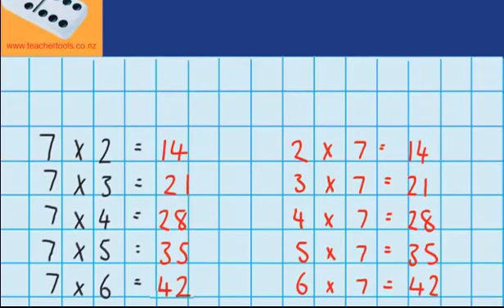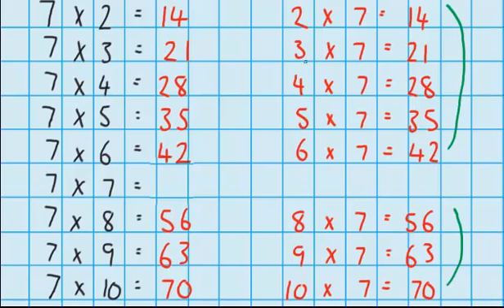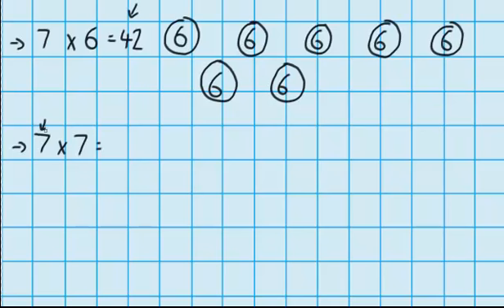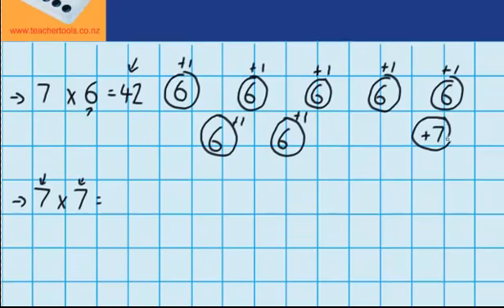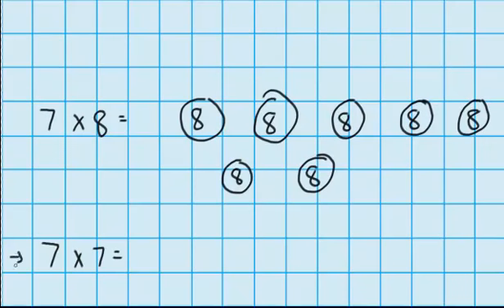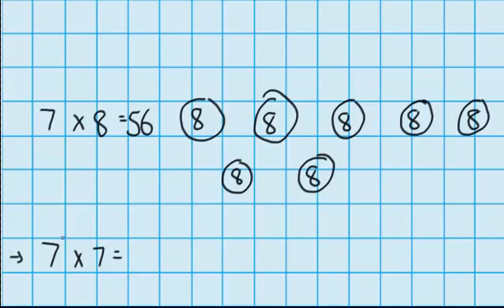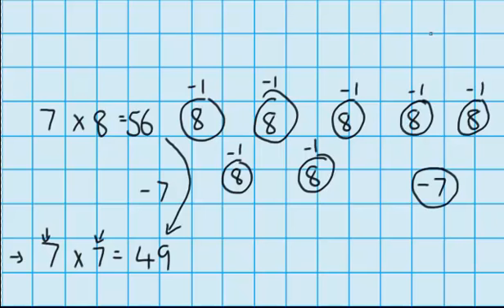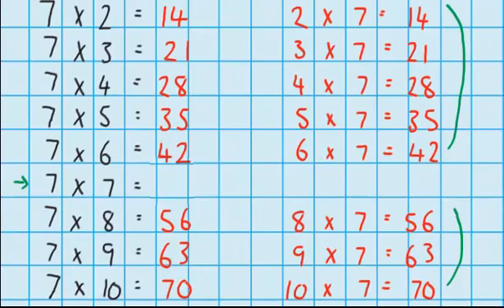Year 5 Strategy 8 m)